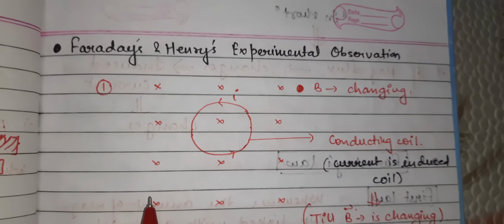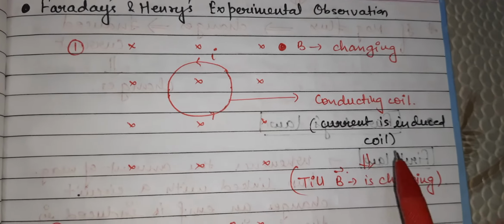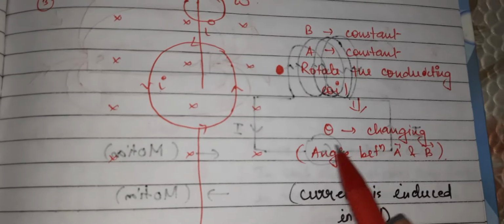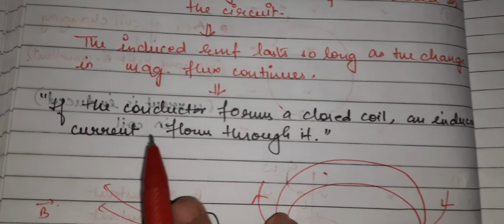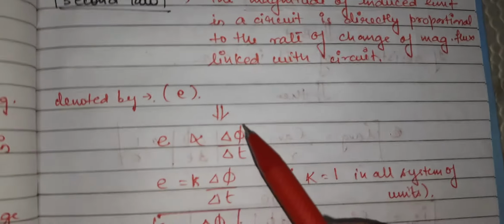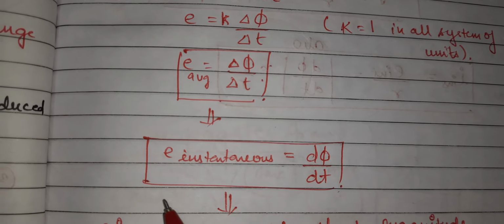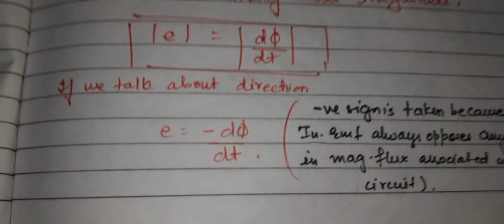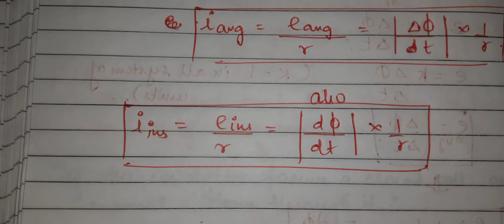Class 12 - Faraday's & Henry's Experiment and Law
Electromagnetic Induction Part  - 02